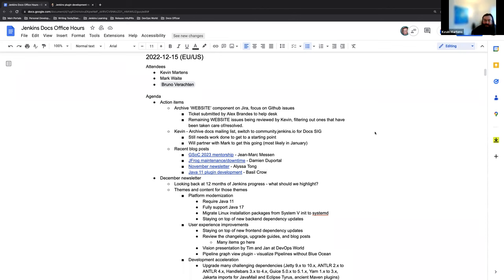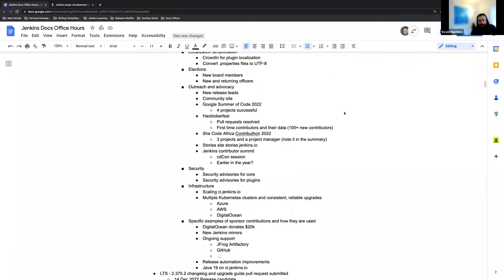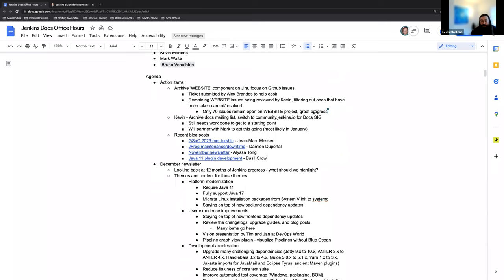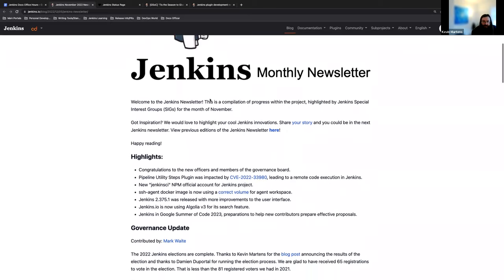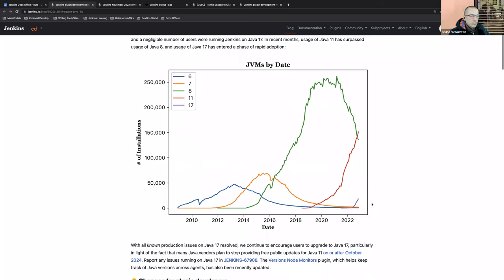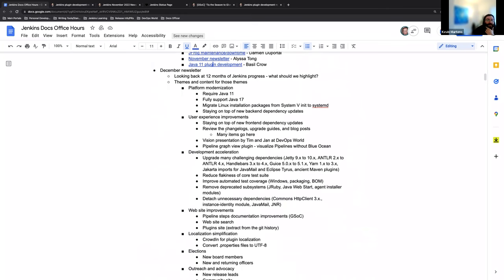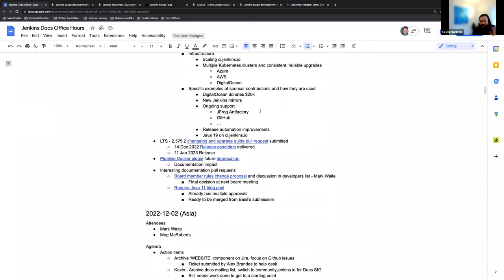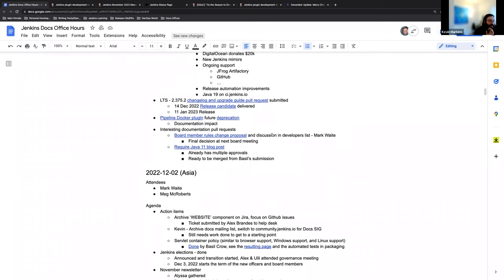2022 12 15 Docs Office Hours